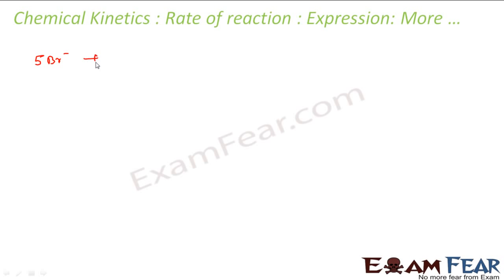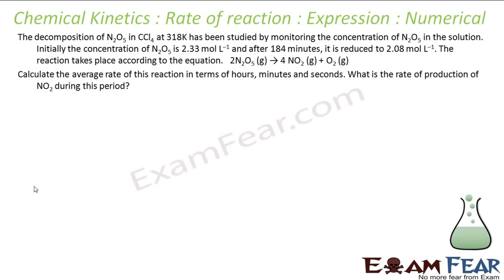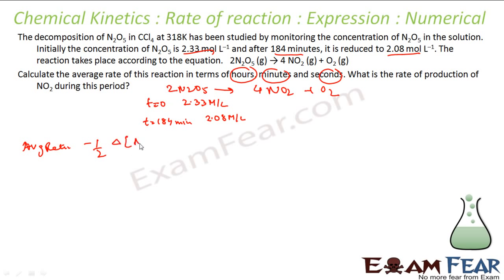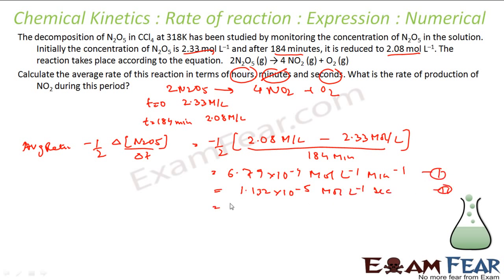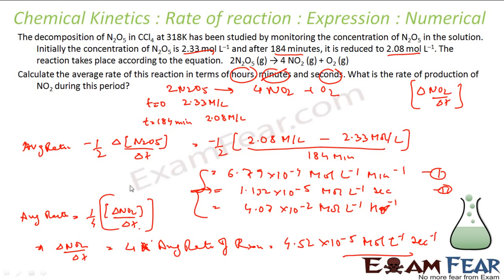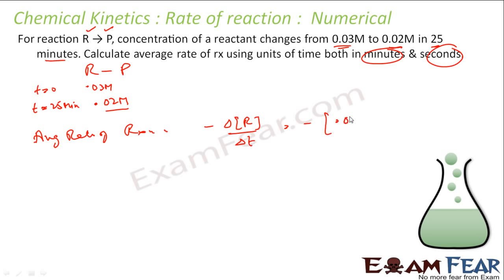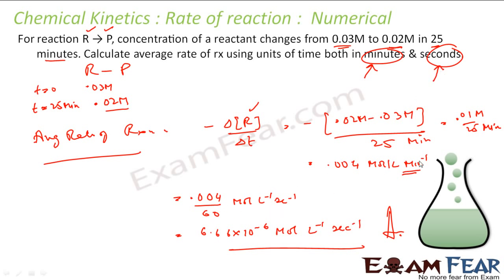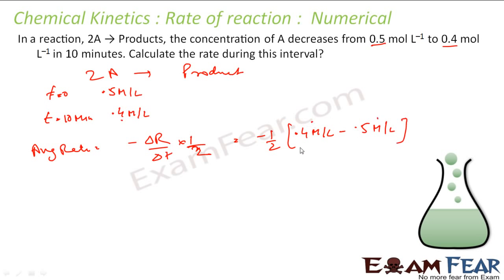Chemical Kinetics Class 04